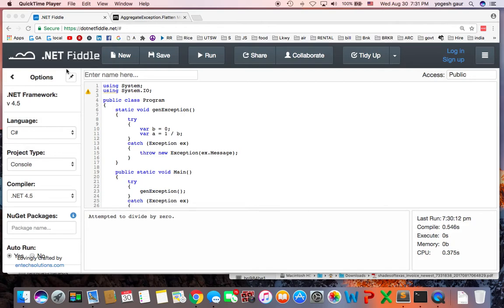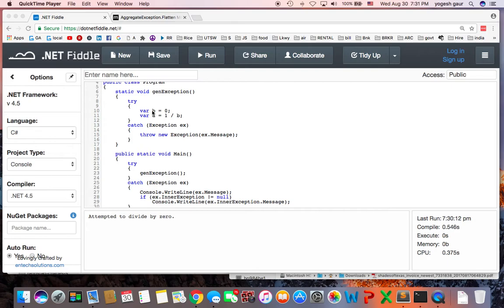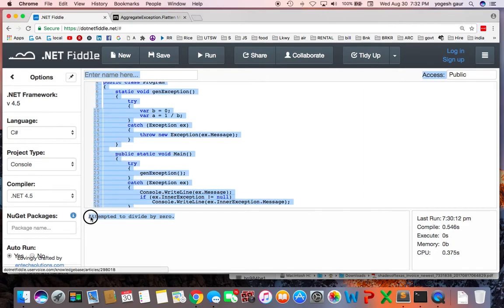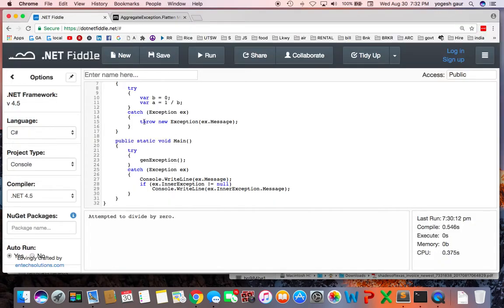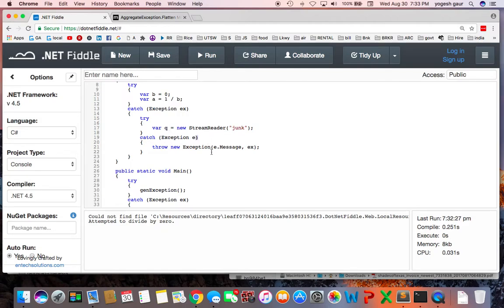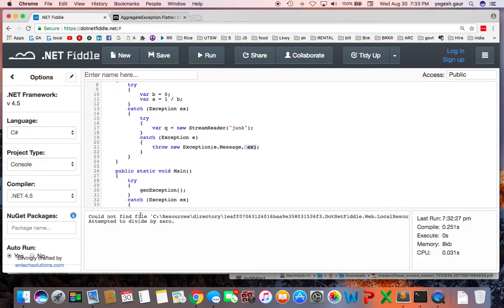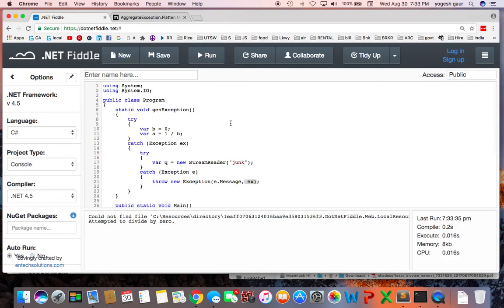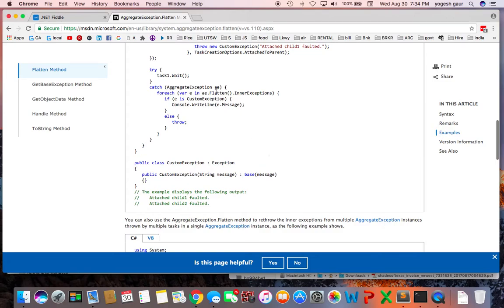c# inner exception in 3 min